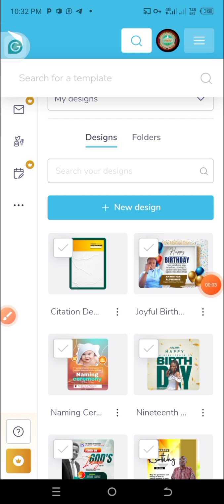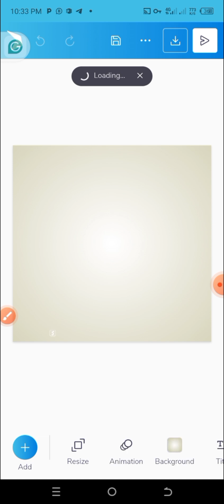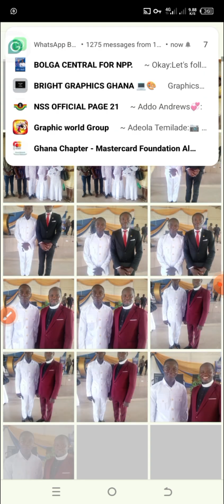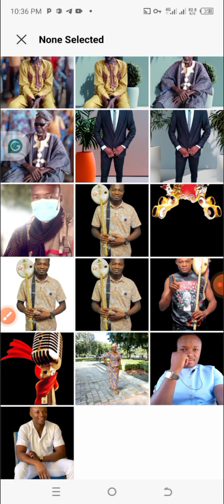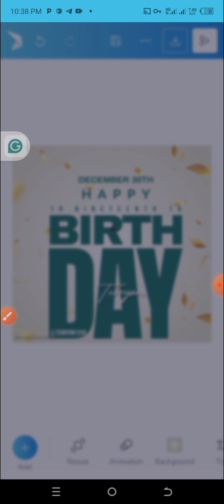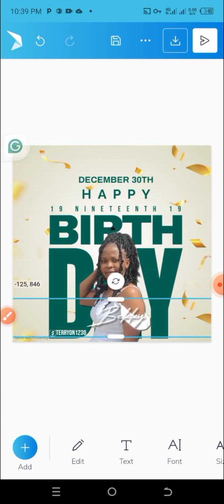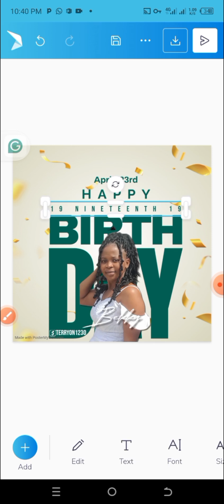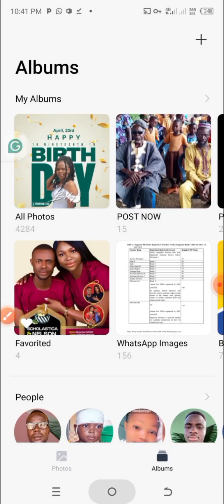How to design a birthday flyer with your smartphone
🎉 How to Design a Birthday with Your Smartphone! 🎉

In today’s video, we’ll show you how to plan and design the perfect birthday celebration using just your smartphone! 📱✨ Whether it’s for yourself, a friend, or a loved one, we’ve got you covered with tips, tricks, and creative ideas that will make your party unforgettable!

🔍 What You’ll Learn:
- The best apps for party planning and design
- How to create stunning invitations and graphics
- Tips for organizing a memorable event on a budget
- Ideas for themes, decorations, and activities
- How to capture and share the fun with your friends!

Join us as we explore the endless possibilities of smartphone planning and unleash your inner party planner! 🎈

👇 Let’s Connect!